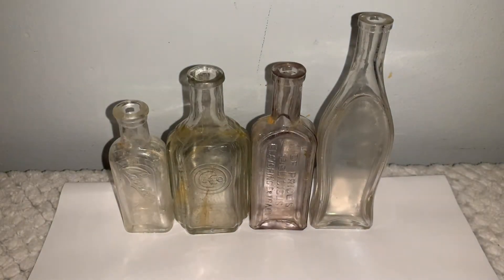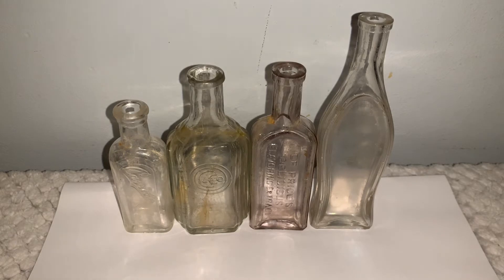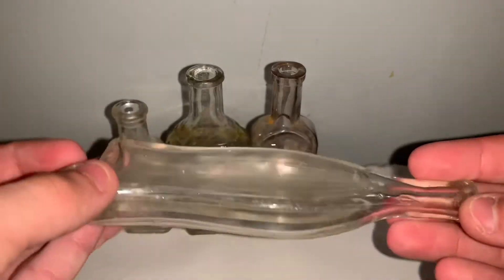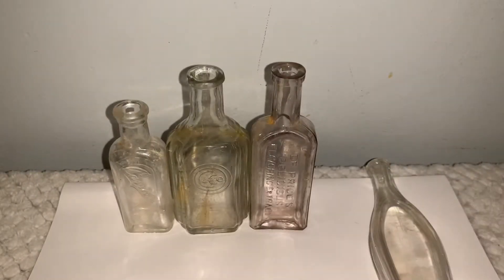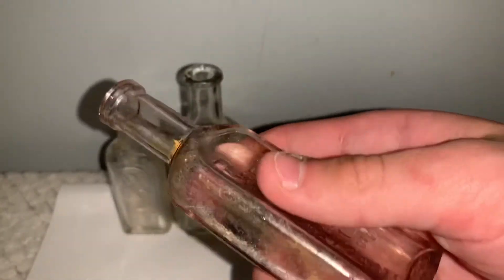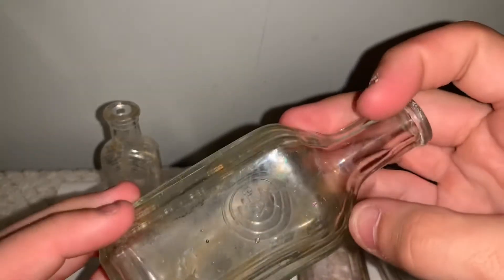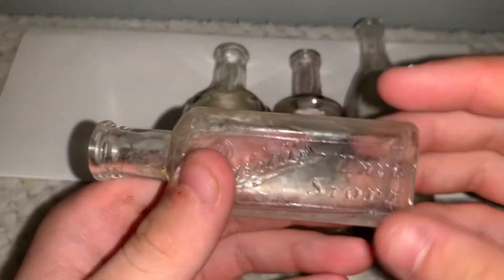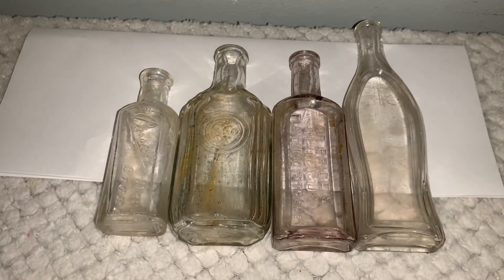Old 1900s-1940s bottles